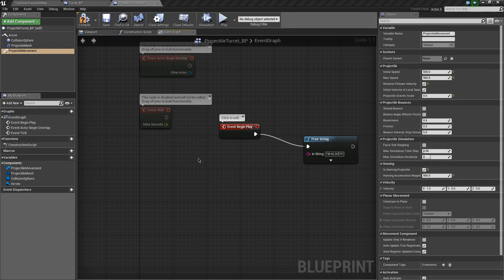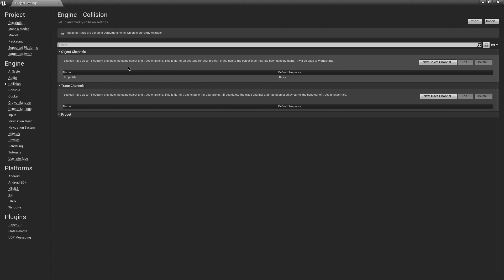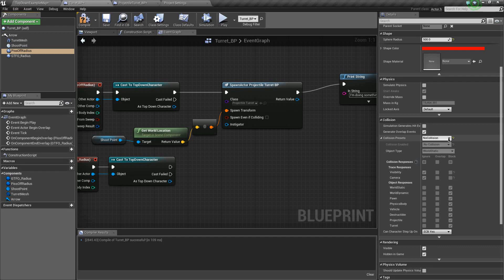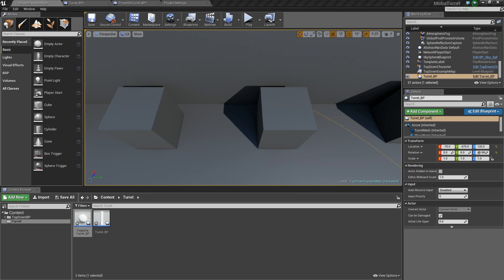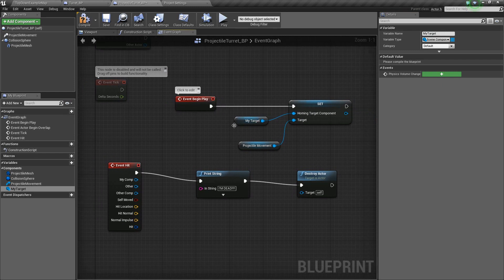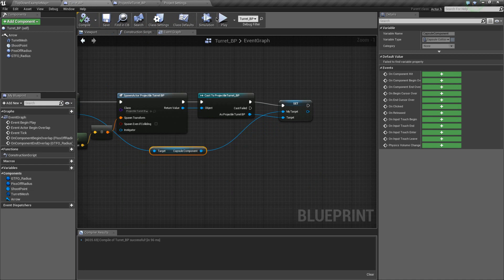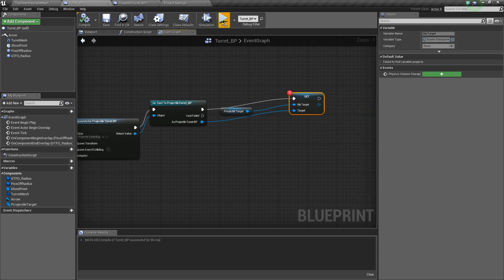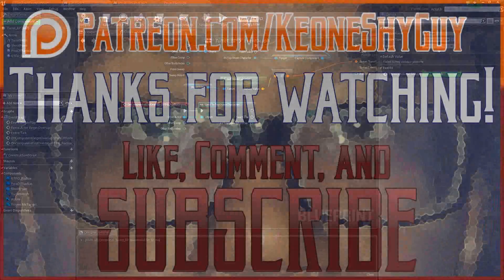Gun Turret or MOBA Tower in UE4- Part 2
This is part 2 of 3. Are you interested in watching them?

Song in the background is “The Journalist (live)” by Rolemusic.

Please don't redistribute this video without linking here. Things can get messy.

Noob Teaching Noobs